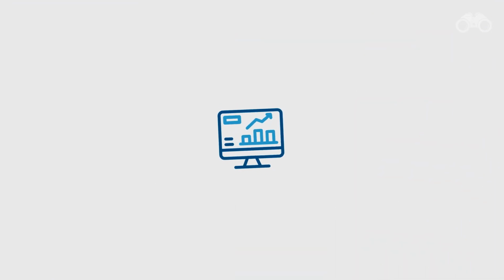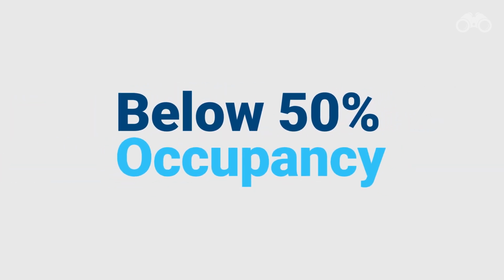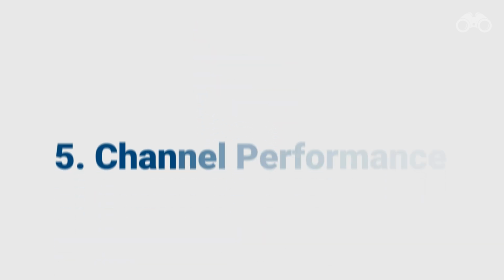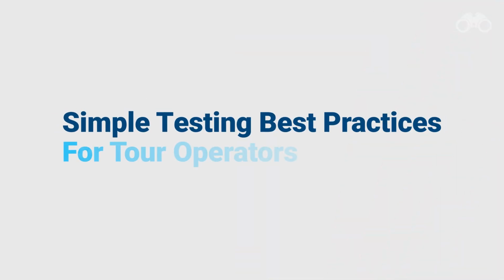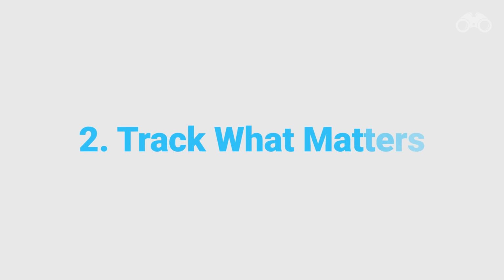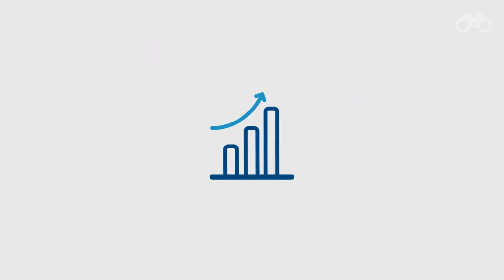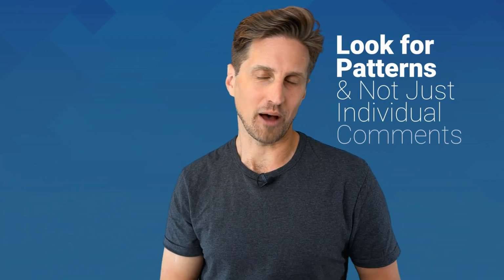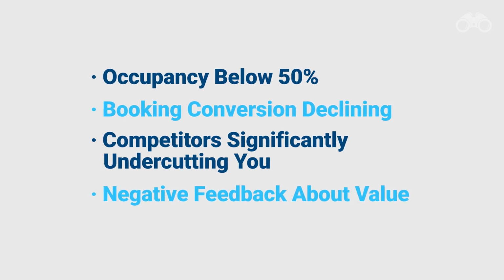How to Test Tour Prices: Data-Driven Tour Pricing [8/9]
Your booking software and website analytics are already collecting the exact data you need to make smarter pricing decisions – you just need to know where to look and how to use it.

Instead, you might be leaving serious money on the table because you’re too afraid to test your pricing.

We get it – changing prices feels risky. But here's what's actually risky: staying stuck with pricing that was set months or even years ago without ever testing whether it's still working for your business.

This week, we're breaking down the essential metrics every tour operator should be tracking and showing you exactly how to run simple pricing experiments that can significantly impact your revenue. You'll discover why selling out weeks in advance might actually be costing you money, and how to use your occupancy rates to determine whether you have untapped pricing power.

We're also sharing the surprising lessons learned from Uber's surge pricing data scientists – their findings about human behavior and pricing will completely change how you think about testing price increases. Spoiler alert: most operators aren't testing big enough changes to actually drive meaningful results.

Whether you're running day tours that consistently sell out on weekends or multi-day adventures with longer booking windows, we'll walk you through practical testing frameworks that work for your specific situation. You'll learn how to interpret guest feedback alongside your quantitative data, when to push prices higher, and when strategic discounting makes sense.

This isn't about complicated formulas or expensive analytics tools. We're talking about using the data you already have to make confident pricing decisions that can boost your revenue without overwhelming your operations.

Stop guessing about your pricing and start testing. Your bottom line will thank you.

For more free resources to help you grow your tour business,

P.S. If you want help in growing your tour business, book a strategy call today

Since 2015, our programs have helped over 2,000 tour operators from 75+ countries. Our tour business coaches have over 250 years of combined industry experience and work through our proprietary Guest Focus Formula™ to sustainably grow client businesses. 🚀